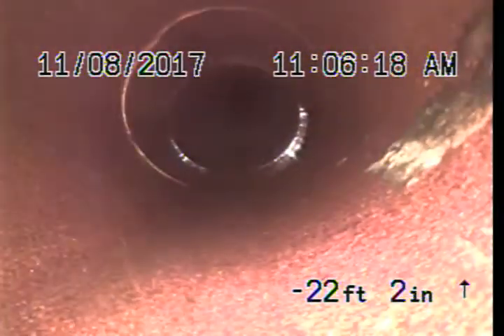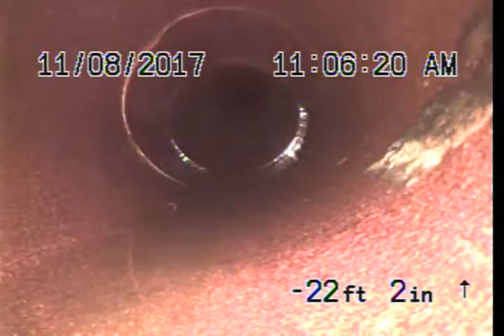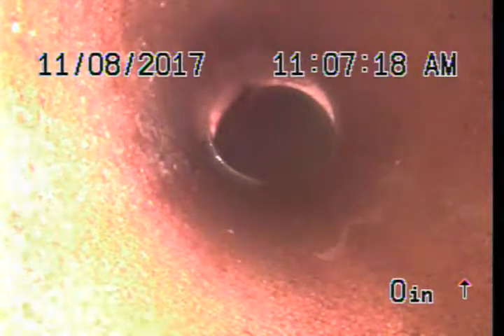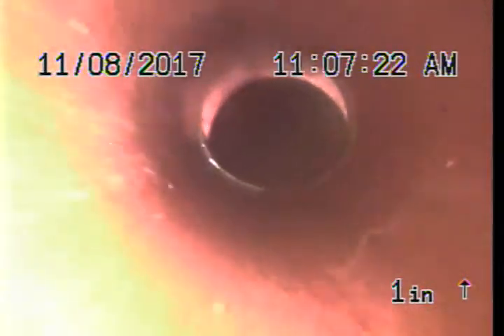608 Westminster Sewer